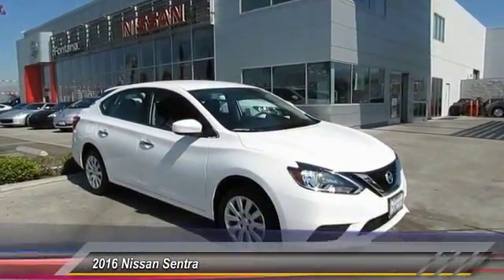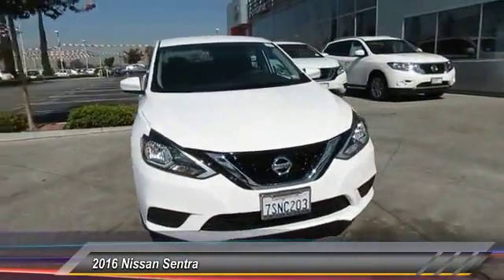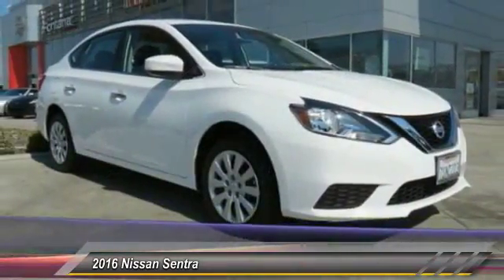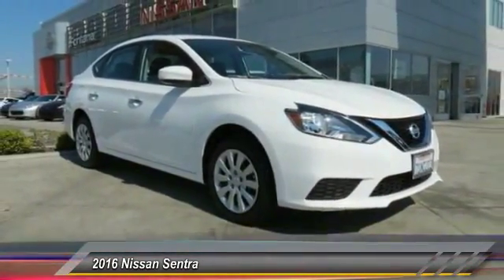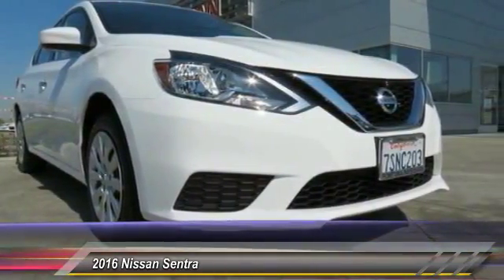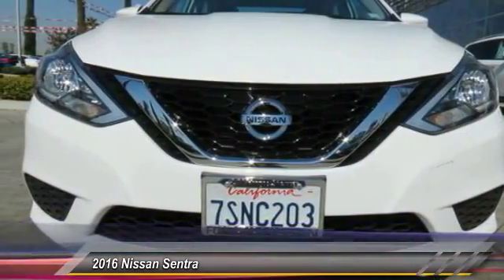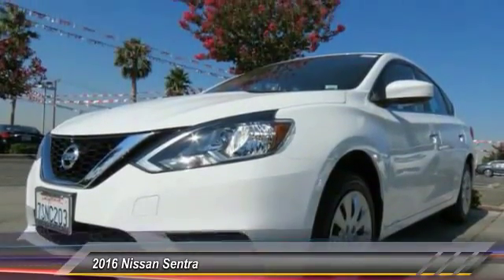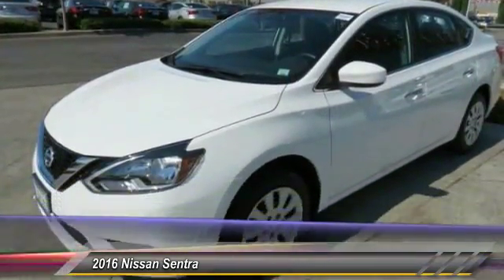2016 Nissan Sentra new, Altima, Maxima, Sentra, 370Z, Murano, Fontana, Rancho Cucamonga, Ontario, Sa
2016 Nissan Sentra

Fontana Nissan
16444 South Highland Avenue

**LOW MILES**, **MP3**, **LOCAL TRADE**, and **CARFAX CLEAN**. CVT with Xtronic. Oh yeah! You Win! Complimentary 3 Year / 100,000 Mile Warranty - Only at Fontana Nissan! - Imagine yourself behind the wheel of this gorgeous-looking 2016 Nissan Sentra. This car not only has plenty of pep, but also still manages to give you superb gas mileage. brbrTO SEE MORE QUALITY VEHICLES LIKE THIS RIGHT OR DIAL .